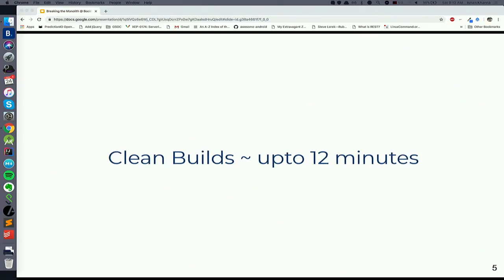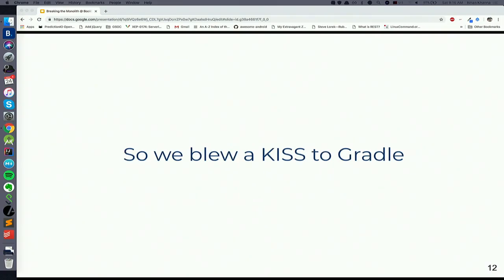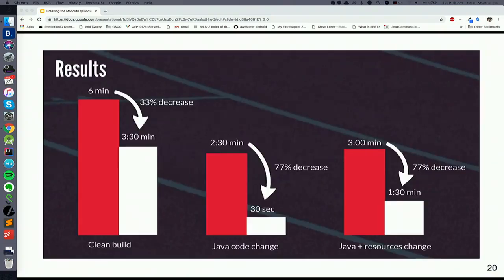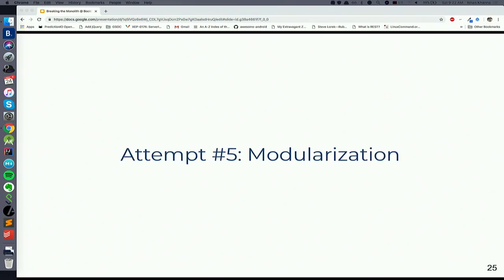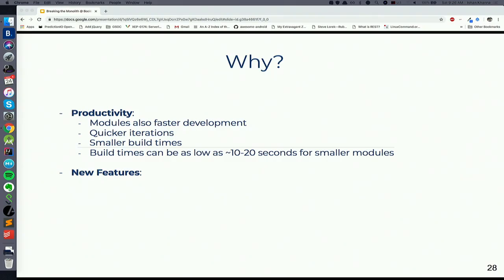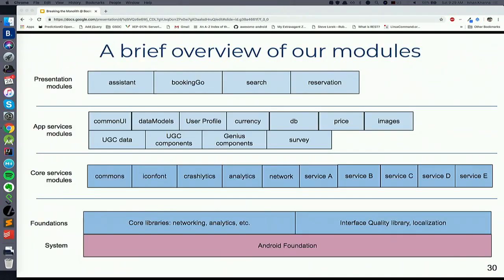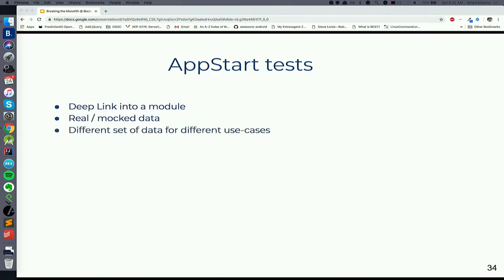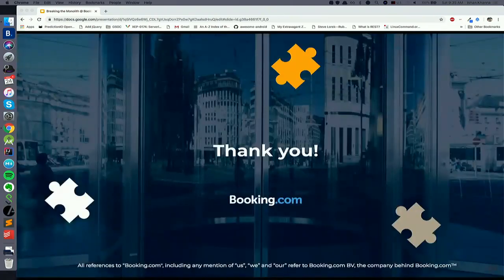DevFest Vienna 2018: Breaking the Monolith @ Booking.com by Ishan Khanna